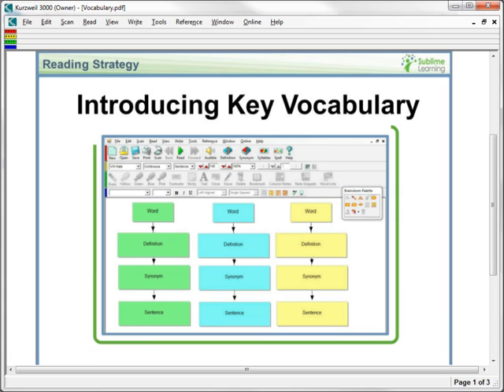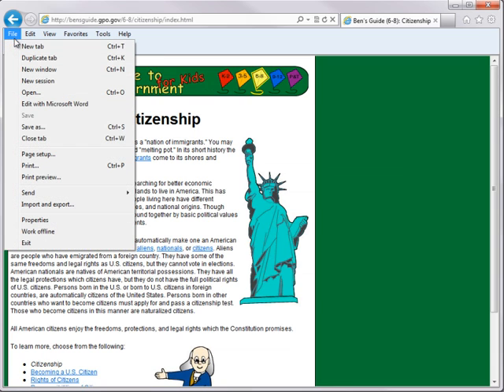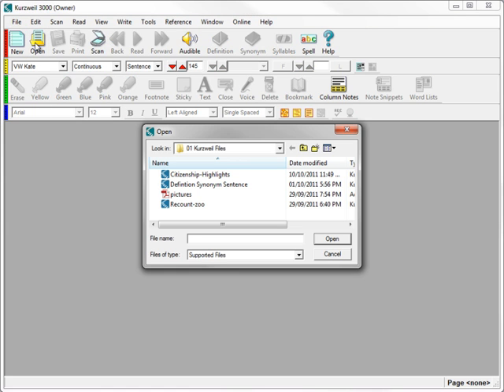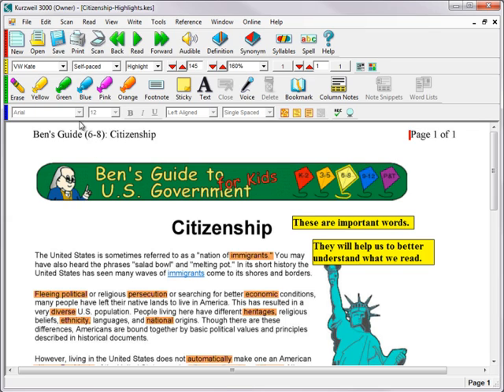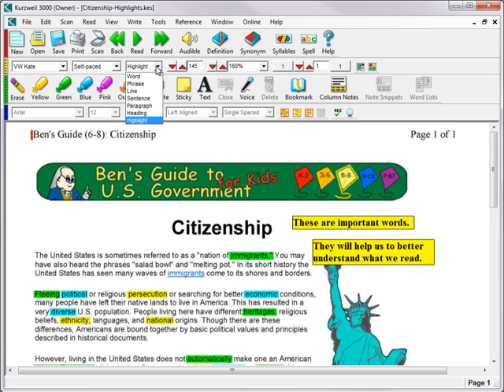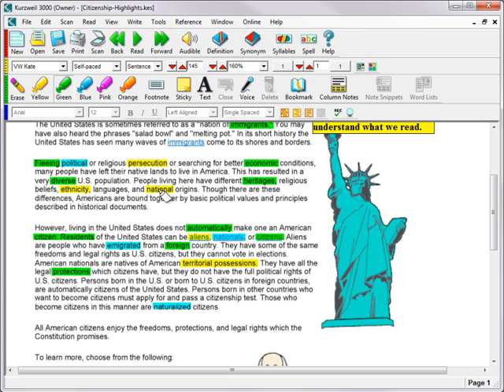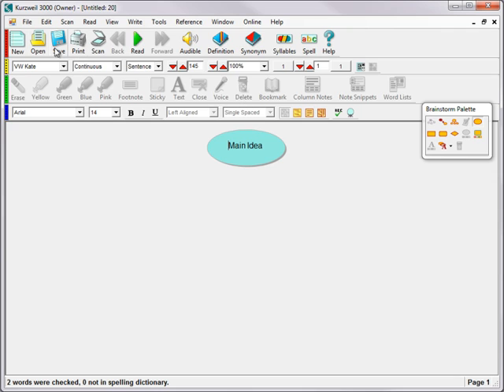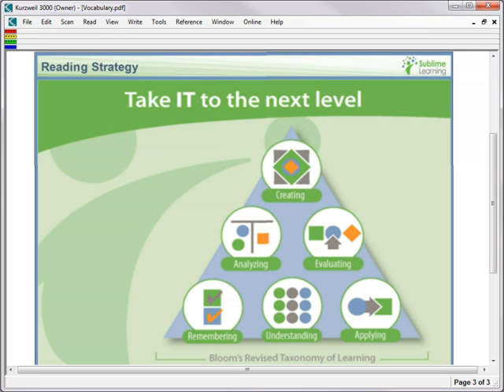eTeachables® - Introducing Key Vocabulary Using Kurzweil 3000